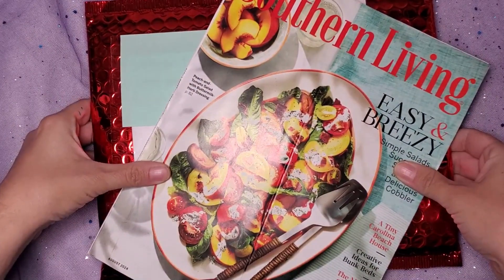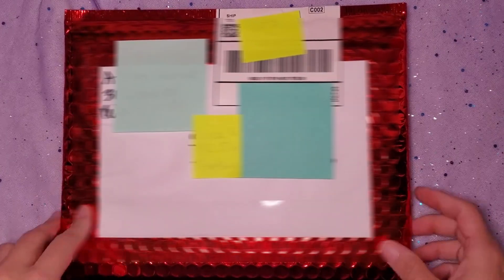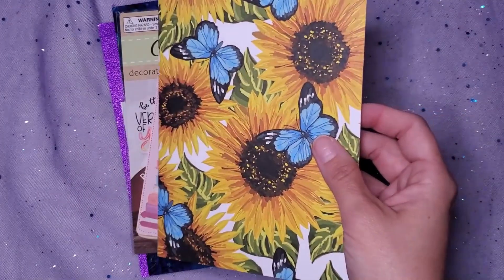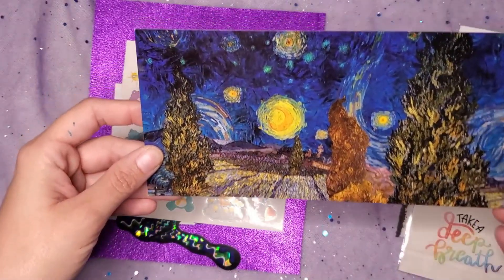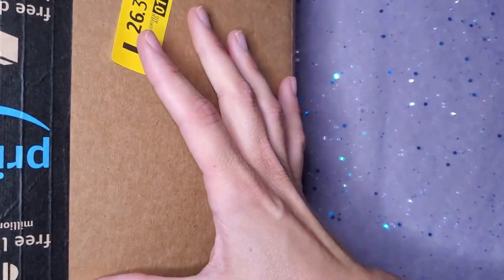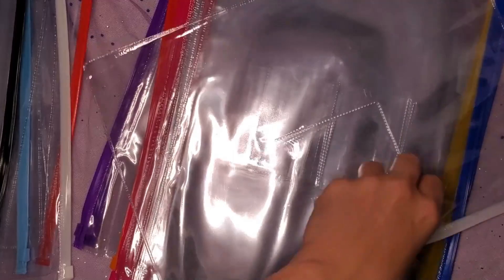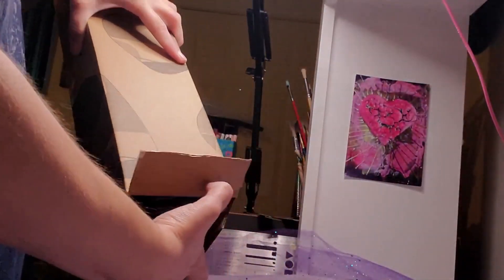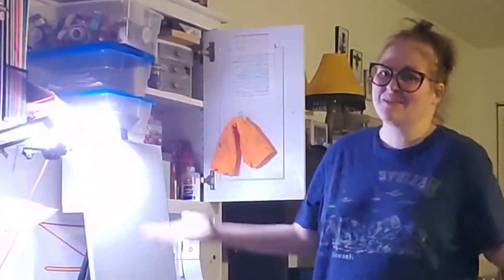An Extremely Goofy Snail Mail Update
*.·:·.✧ Welcome to The Nerd Journals ✧.·:·.*

While there are benefits to being a free member (such as having your vote counted if paying members tie), paying members will get week-long previews of all of my YouTube videos and even more benefits when subscribing to a higher tier.

♪ Thank you for being a friend

･ﾟ˙·.

And to each of my Patrons, thank you so much

(っ◔◡◔)っ 𝐼 𝓁𝑜𝓋𝑒 𝓂𝓎 𝓅𝒶𝓉𝓇𝑜𝓃𝓈